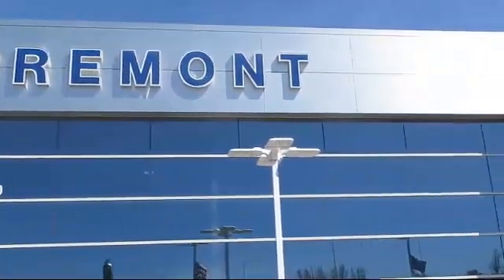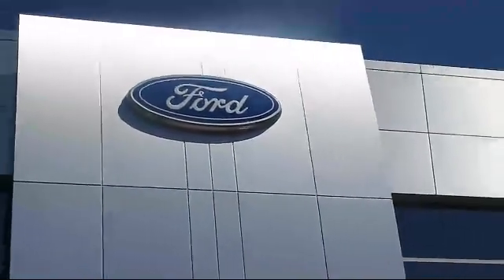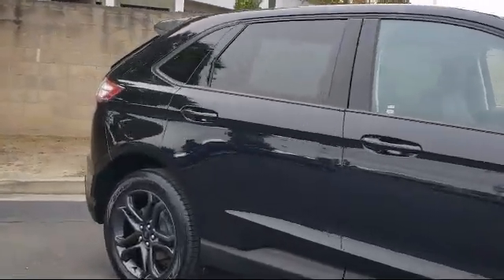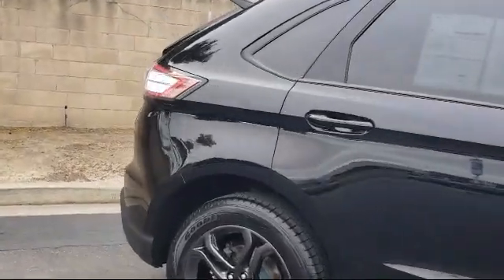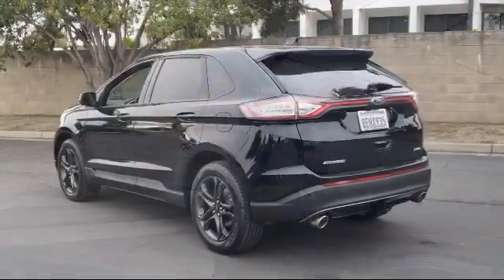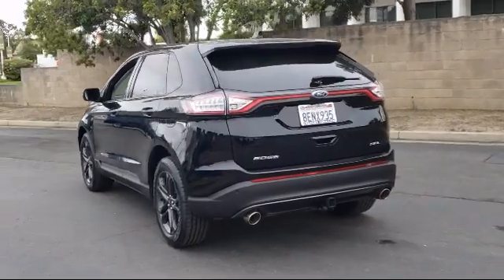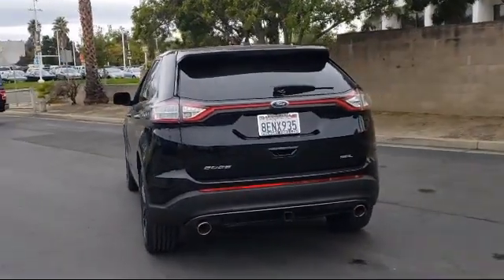2018 Ford Edge SEL Sport Utility Fremont San Jose Hayward Union City San Leandro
2018 Ford Edge SEL Sport Utility Stock Number: P15787 Vin:2FMPK3J88JBB79835.

Fremont Ford
39700 Balentine Drive